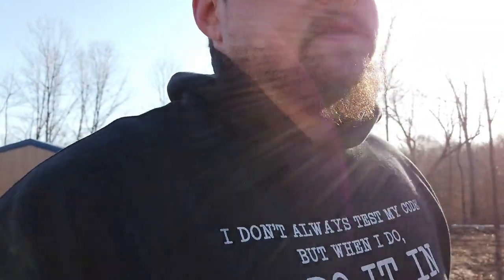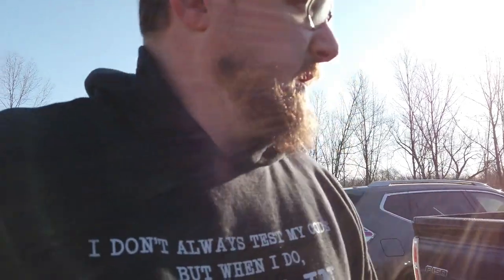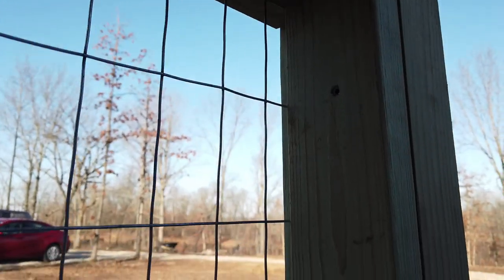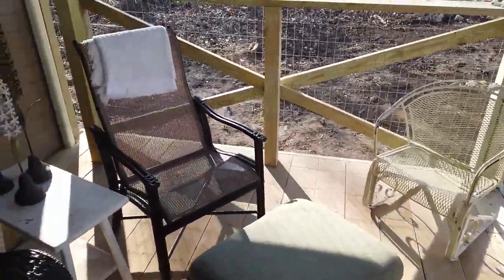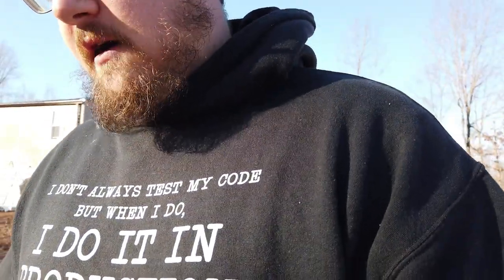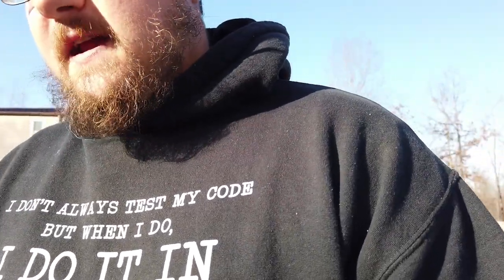Getting Wifi to Your Metal Building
We've finished the deck! See a recap of the deck and also how we brought Wifi to our Metal Building.